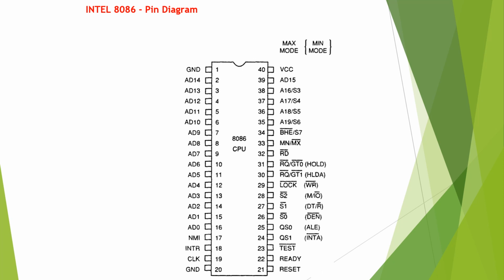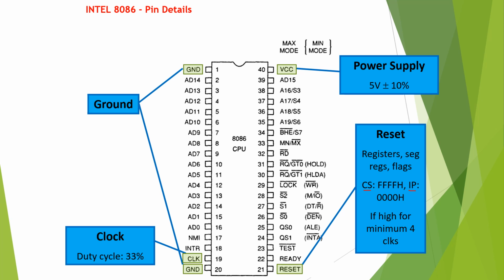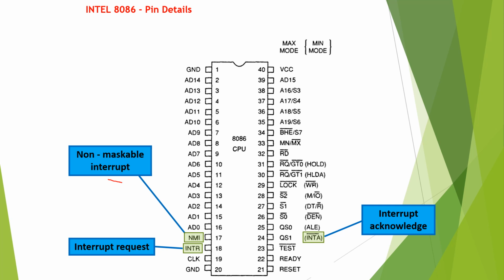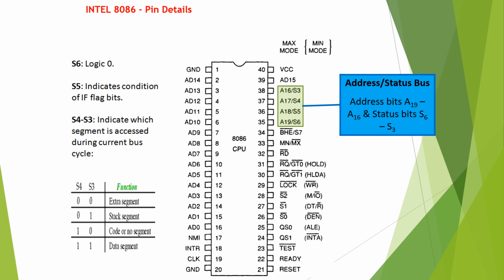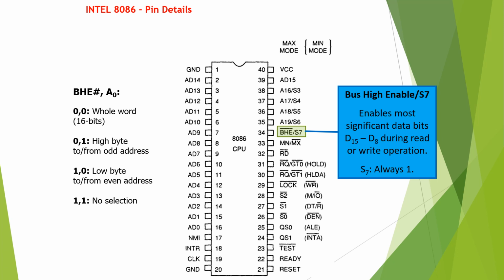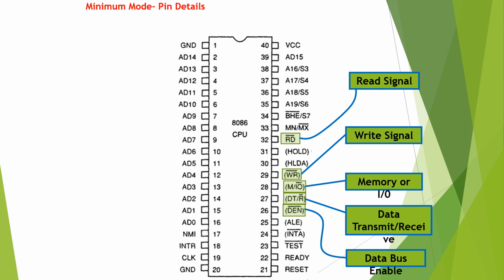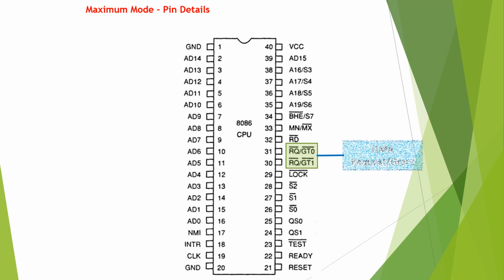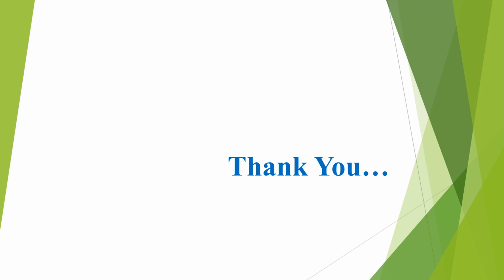MPMC unit 2 signals of 8086 1